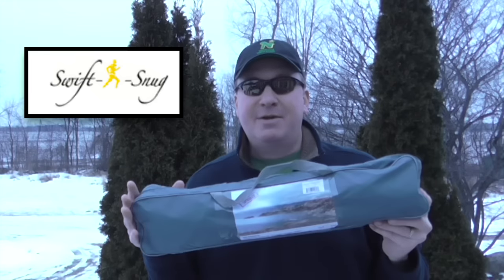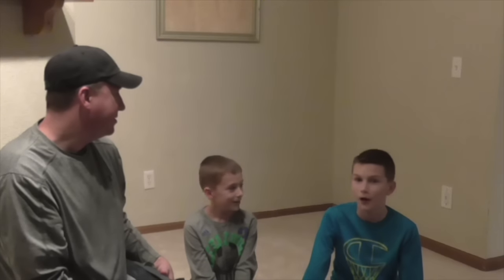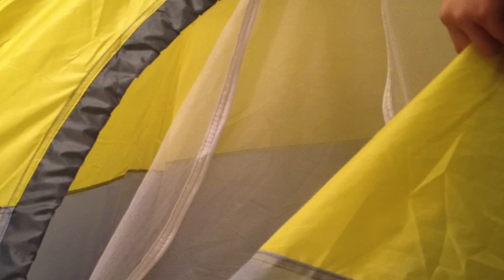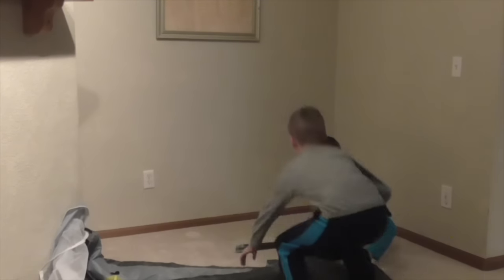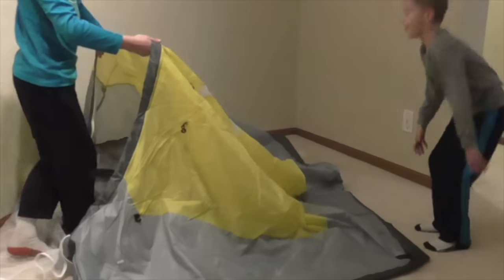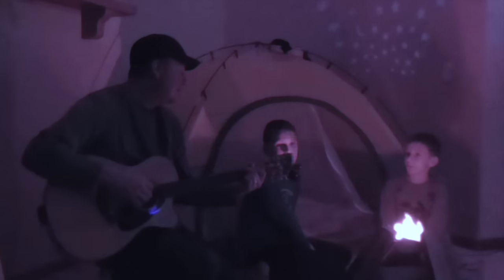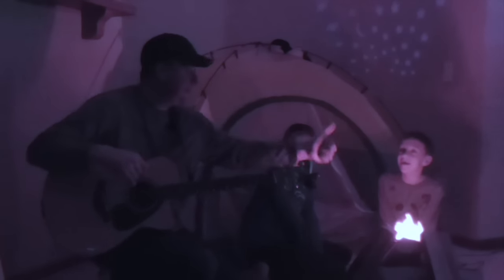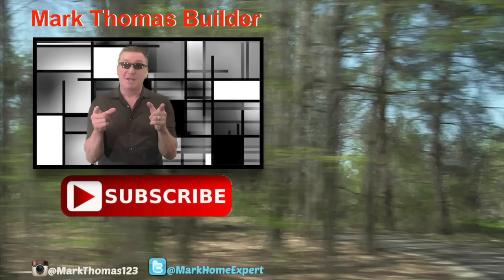Swift-n-Snug 2 Person Dome Tent Review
Check out my review of the lightweight 2 person dome tent by the Swift-n-Snug Company.  If you find the video interesting, please give i a Thumbs Up.